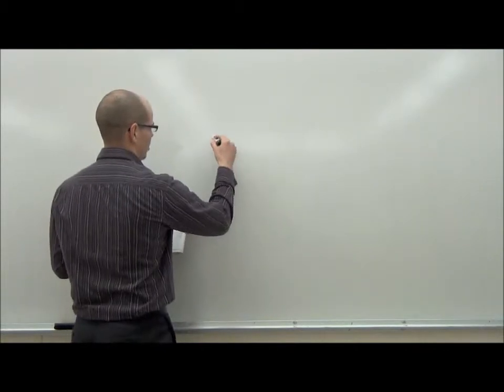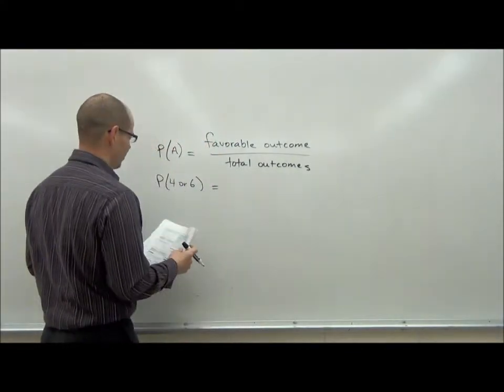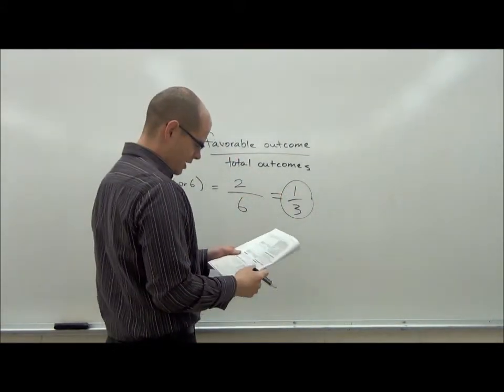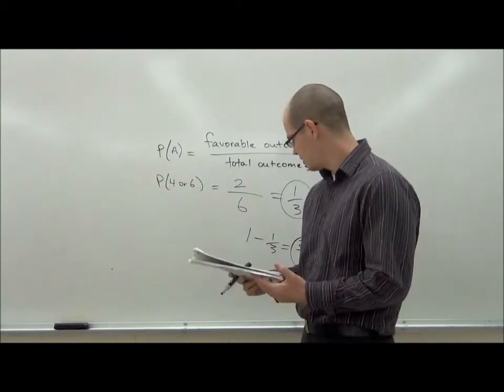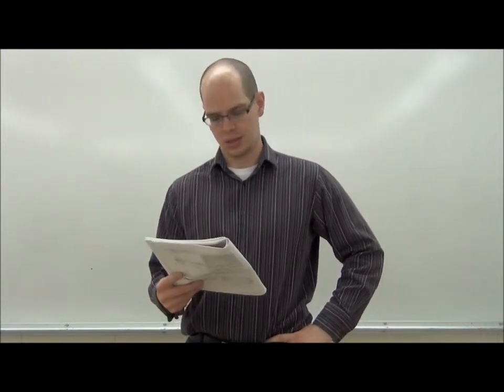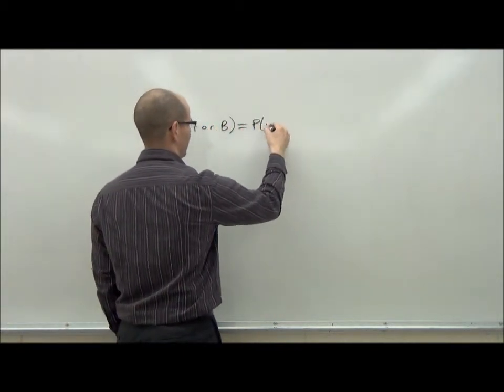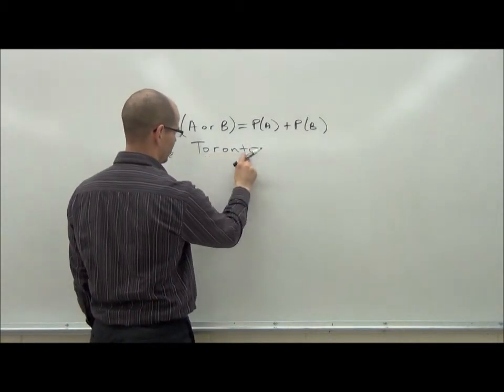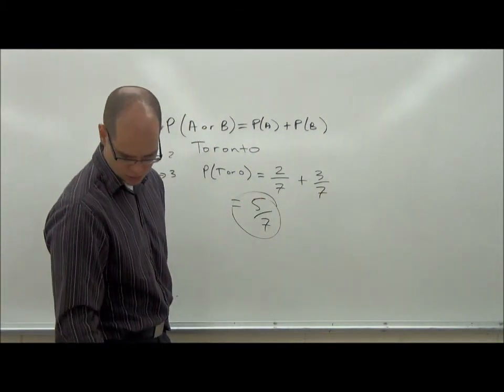Tutorial Probability Part 2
5 diploma questions on probability